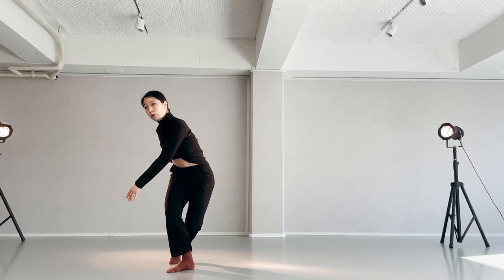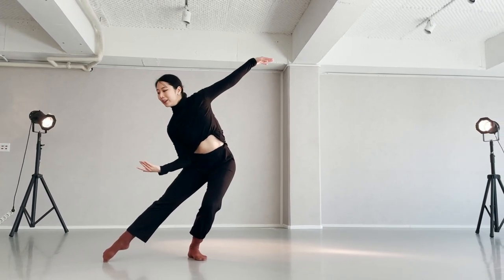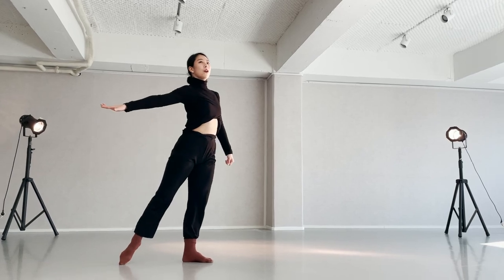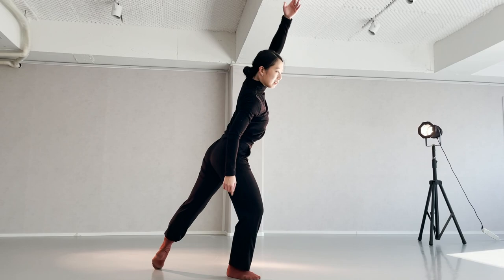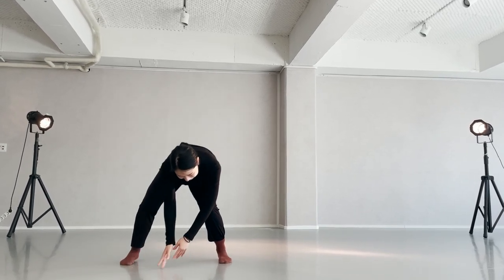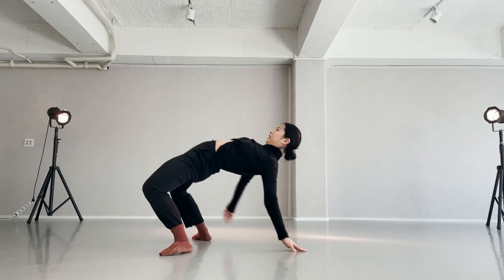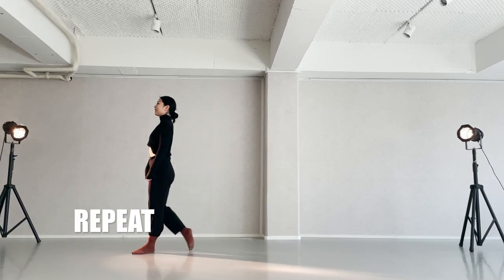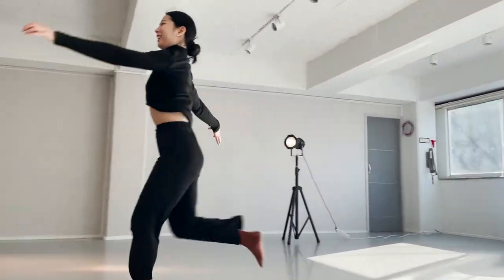[Contemporary-Lyrical Jazz] Run To You - Lea Michele Choreography.JIN | Dance Tutorial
Since 1999 [1999년 설립]

G.NI Jazz Dance is a professional contemporary dance school for making a professional dancer and entertainer.
We are focused on the jazz dance, jazz funk, lyrical jazz, jazz ballet, modern jazz and K-pop dance choreography curriculum. All the regular courses of the fixed-number system are focused on quality over quantity, so that one can grow together like a team.